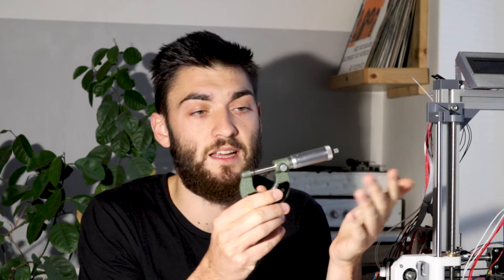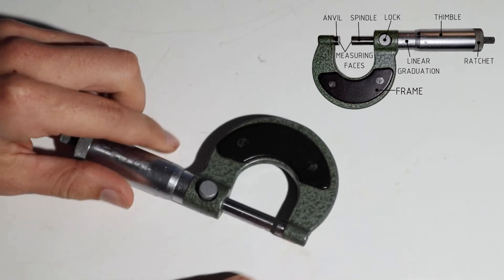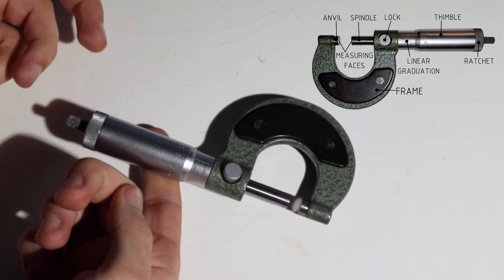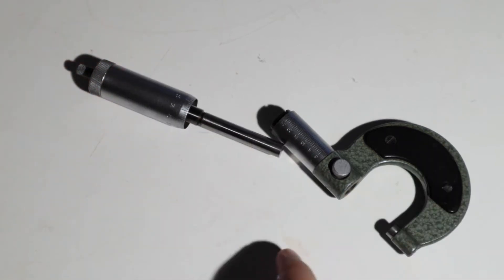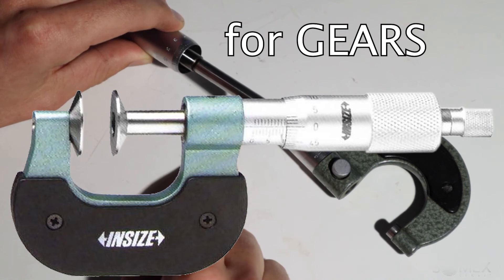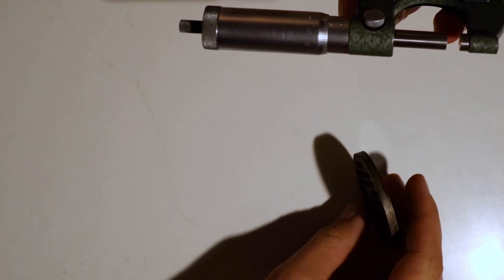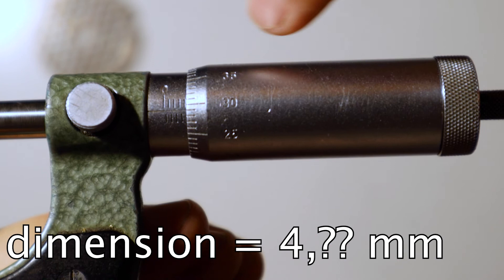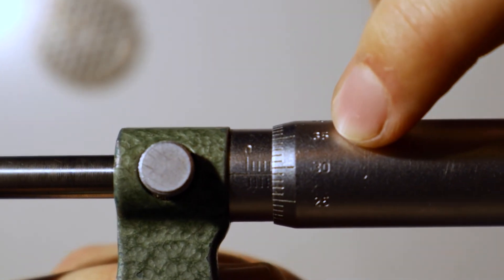How to use a MICROMETER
In this video, we are looking at a micrometer. This is a device for taking precise measurements. It has a precision of 0,01 mm and is essential in any machine shop. I am quickly showing how it is built and how it works as well as how to take a measurement with it. I hope this is helpful.